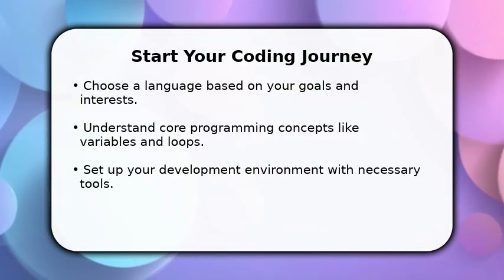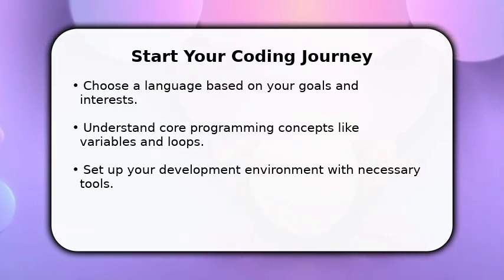How To Learn Different Programming Languages - Step By Step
Are you interested in learning multiple programming languages but don't know where to start? This video will guide you through a step-by-step process on how to learn different programming languages. From setting up your study environment to choosing the right resources, we'll cover everything you need to get started.

programming languages for beginners, how to learn multiple programming languages, step by step learning process, programming language tutorials, learn to code, programming skills development, language learning strategies, computer science education, software development training